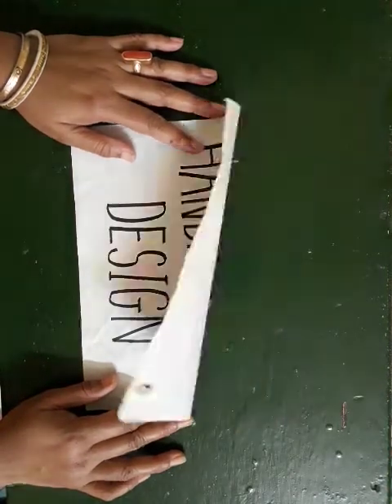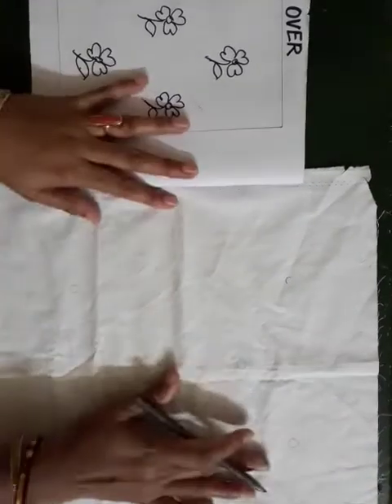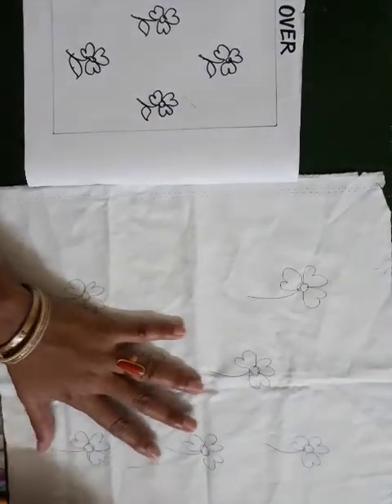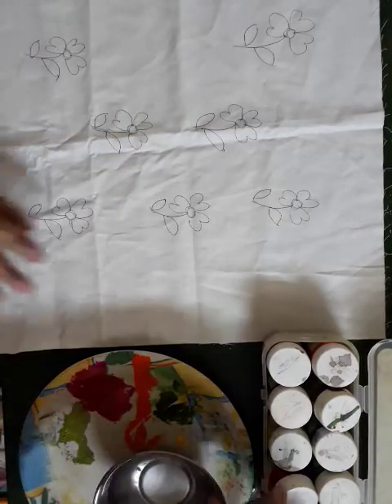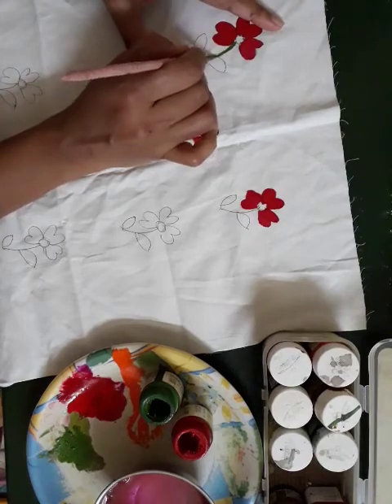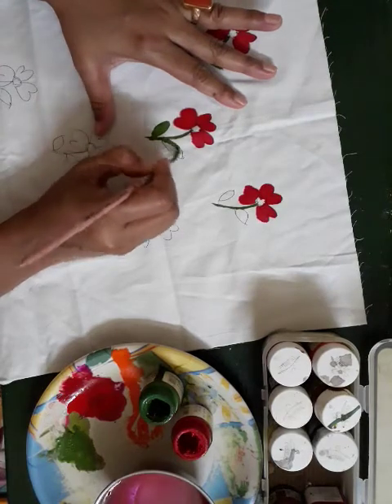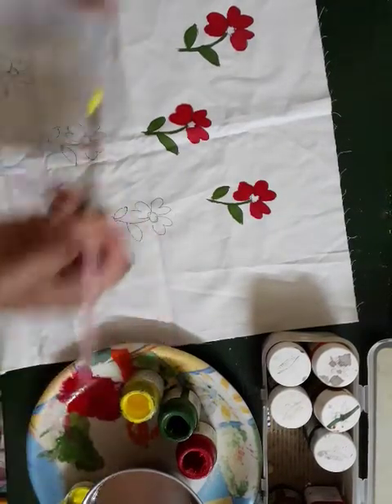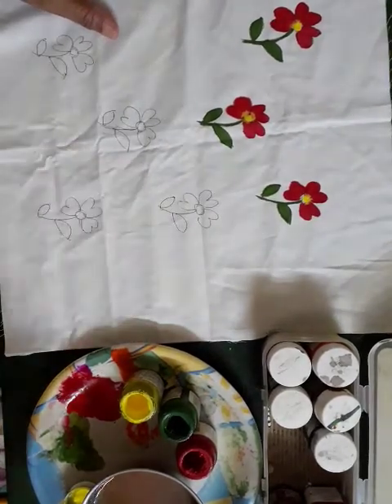Art and craft class 5 (Handkerchief all over design on cloth )